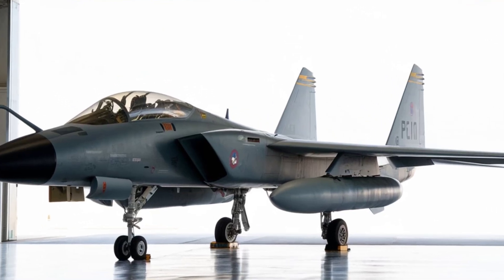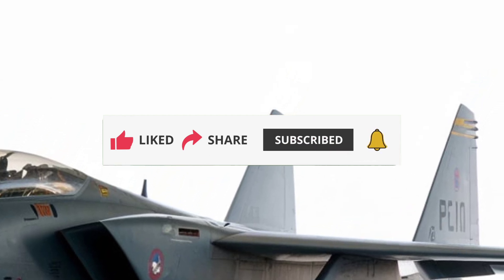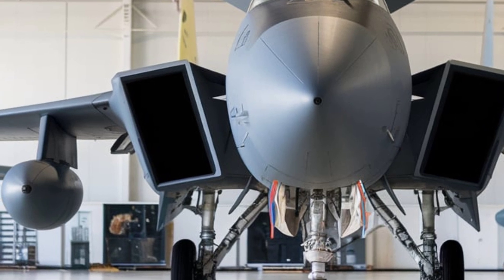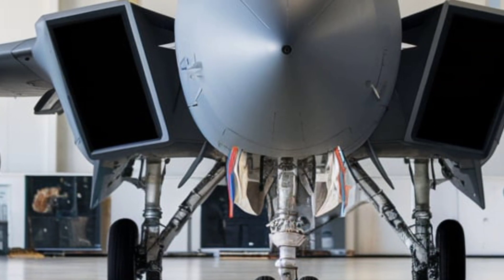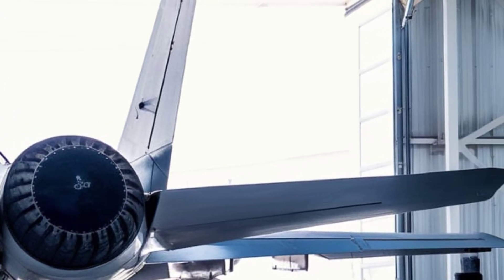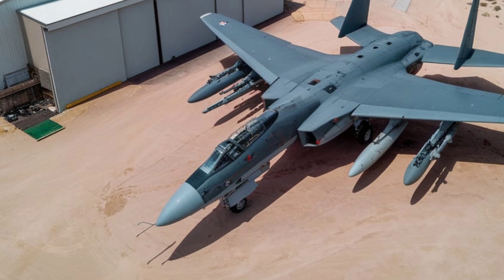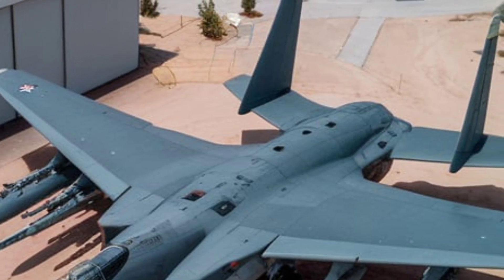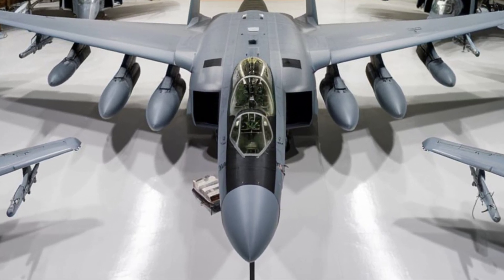6th generation 2025 The Secrets Behind the F-111 Aardvark’s Unstoppable Power!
The Secrets Behind the F-111 Aardvark’s Unstoppable Power!

Intro:

Nissan Titan 2025  new look

Toyota sequoia.

Discover the groundbreaking legacy of the General Dynamics F-111 Aardvark! From its supersonic speeds and revolutionary swing-wing design to its unmatched fuel efficiency and combat versatility, this aircraft was a true game-changer in military aviation. Join us as we explore its performance, exterior design, and role in redefining air combat. Don’t miss this deep dive into one of aviation’s most iconic jets!

Cover Titles:

1. "F-111 Aardvark: The Supersonic Jet That Changed History!"

2. "Secrets of the F-111 Aardvark – The Ultimate Swing-Wing Fighter!"

3. "Why the F-111 Aardvark Was a Game-Changer in Aviation!"

4. "Exploring the F-111 Aardvark: Speed, Power, and Innovation!"

5. "F-111 Aardvark: The Jet That Flew Under the Radar!"

6. "How the F-111 Aardvark Became a Military Legend!"

7. "F-111 Aardvark: A Pioneer of Supersonic Warfare!"

8. "Unveiling the F-111 Aardvark – A Supersonic Marvel!"

9. "10 Reasons Why the F-111 Aardvark Dominated the Skies!"

10. "F-111 Aardvark: The Fighter-Bomber Ahead of Its Time!"